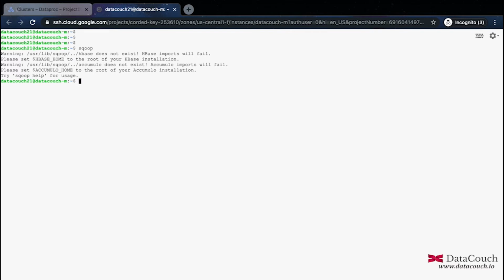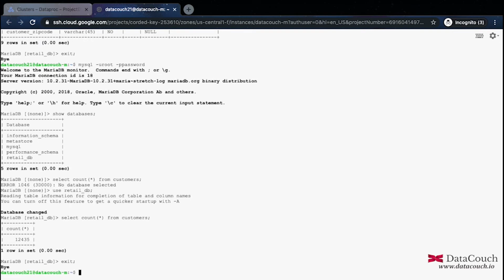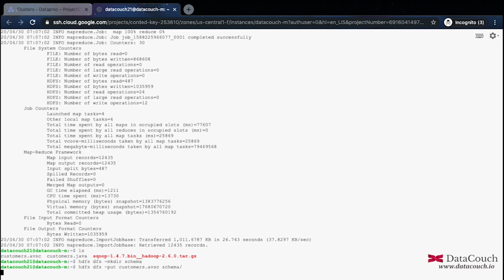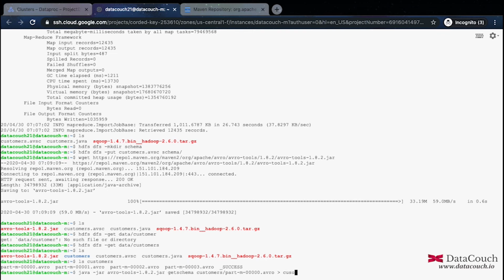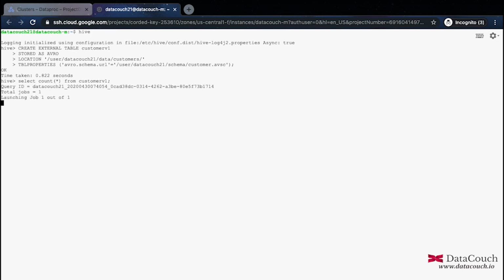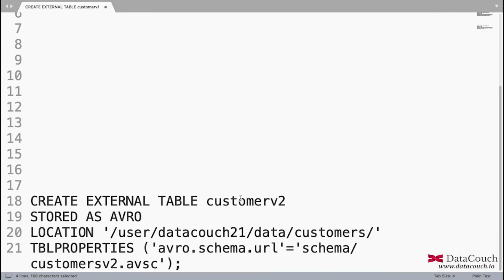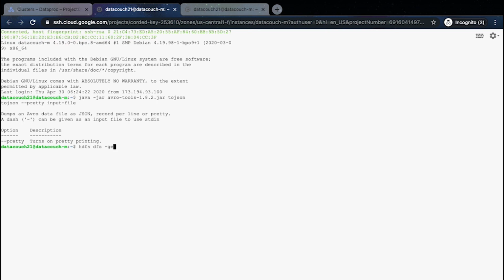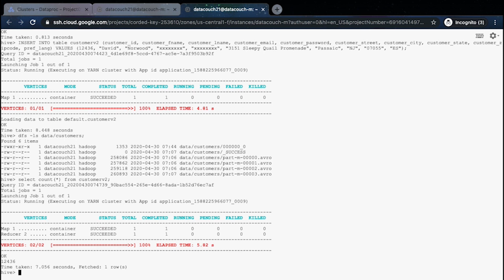Schema Evolution Hands-on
In previous video we have already installed Sqoop, Now we want to perform Schema Evolution with Avro.